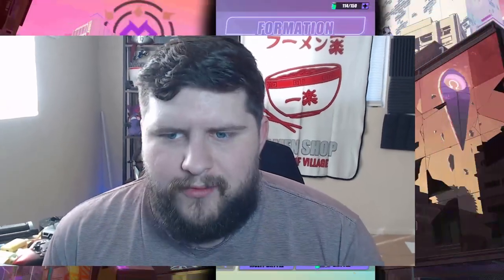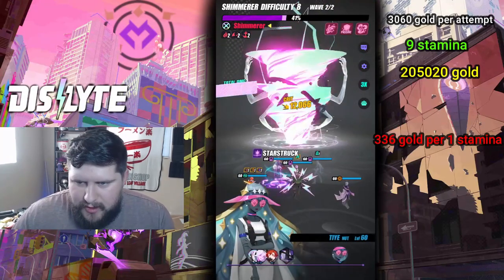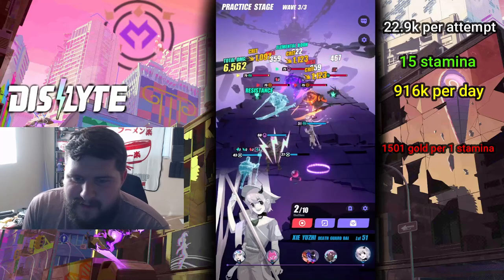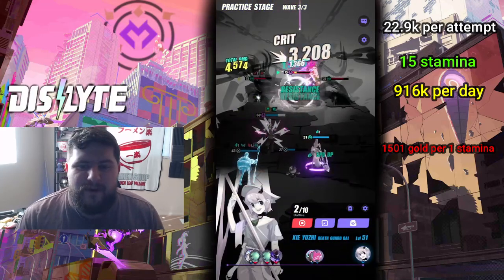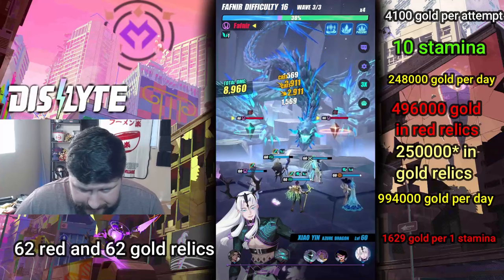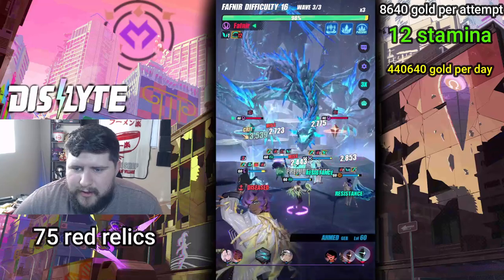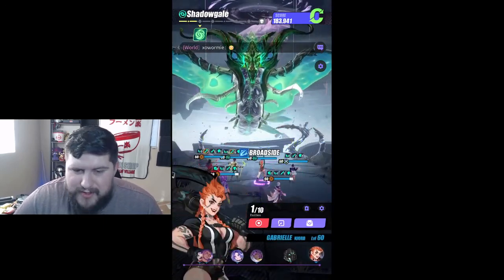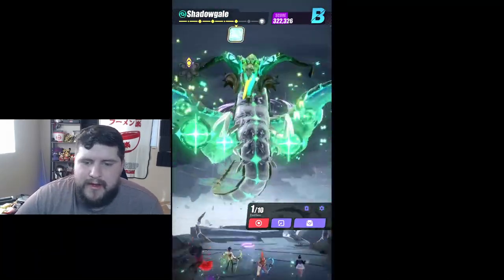UPDATED GOLD GUIDE! Dislyte 10/22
Dont forget to use code "Mayzta" on Fortnite!